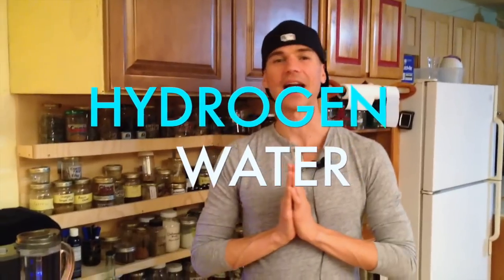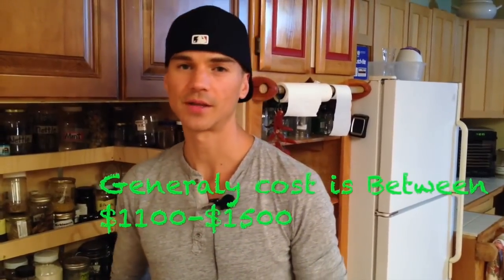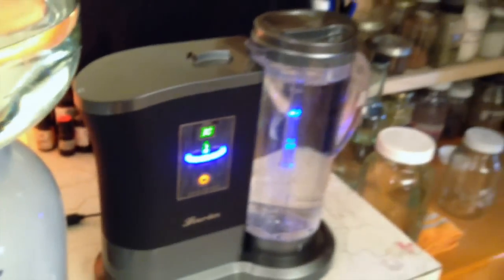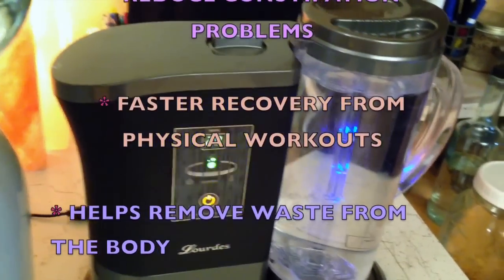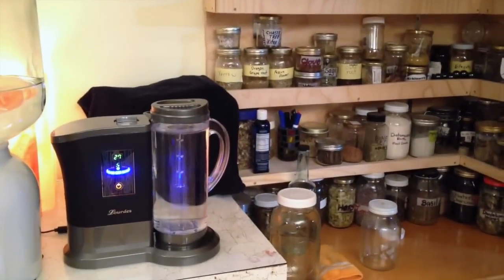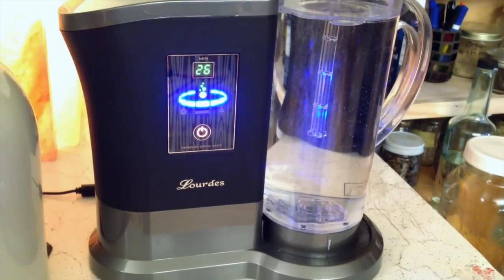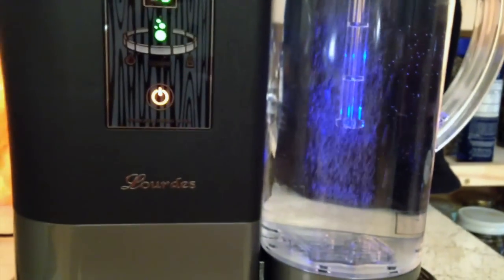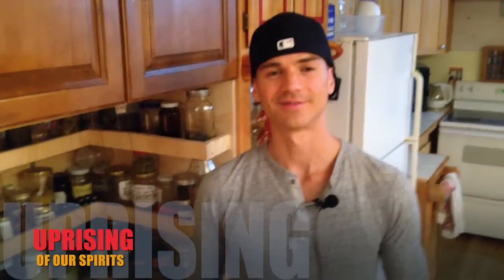Hydrogenwater 1 Lourdes Hydrogen generator machine, molecular hydrogen, amazing health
One it's one of the few machines you can actually get in the U S but that's actually not really the mission. The reason we chose this. We chose the machine for many reasons. One, it is the only machine that can actually hold the hydrogen in the water after you take it off the machine for 1224 hours. And that's a really, really big deal considering that most machines can only hold it for like 10.

And those other machines can cost, you know, some or even upwards of $50,000, but that's some of the crazy medical equipment, a hundred thousand dollar kind. Then they have others that are, you know, more affordable, like $10,000 and $8,000. And you know, this one is way less than $2,000. So it's much more affordable.

They're like $1,500 or less. Now another benefit about this type of. It's the only machine that can turn distilled water into hydrogen water. So that's really neat, too, very unique feature. And so ultimately it has a touch screen here. I'm just going to touch it a few times. There's 10 minutes, 20 minutes and 30 minutes.

I put 30 minutes because that makes the highest level of hydrogen water that you can ultimately get. Now, for those of you who don't know what hydrogen water is. Basically, there is a place called Lord is, I mean, people like magic Johnson or gone to these places to try to heal themselves from things like aids and any other kind of illness.

Now I think it's like 8 million people a year. Laura does France seeking healing and scientists decided to go. And when they tested it, they found absolutely not. They didn't find anything. All they found was that it was water, but of course there had to been something because so many people are healing and they're thinking maybe it's all in their head.

Who knows? Well, it wasn't until the Japanese finally got ahold of him. And ultimately they found out that it has active atomic, hydrogen, really high level. And so that was really kind of where this whole thing took off. They ended up realizing that hydrogen is the most powerful anti oxidant on the planet, as far as we know to this date.

And so this hydrogen water is actually a very powerful antioxidant. So these two liters of water that you see right here is the equivalent to something like over 1200 apples, something crazy, like. Um, it has the antioxidative power of over 1200 apples, something along the lines. Don't quote me on that.